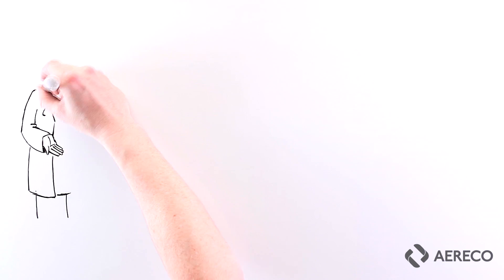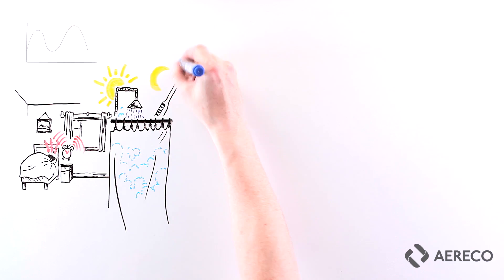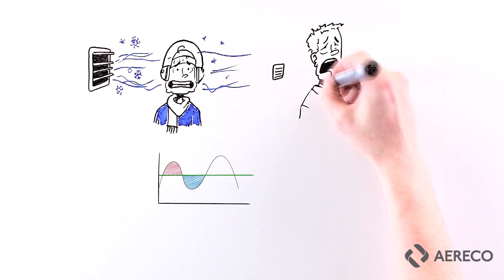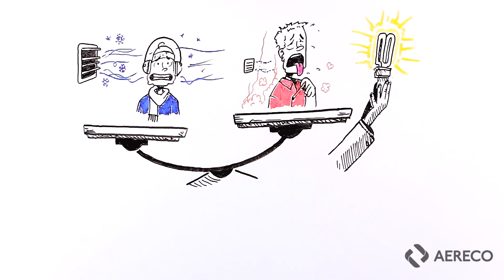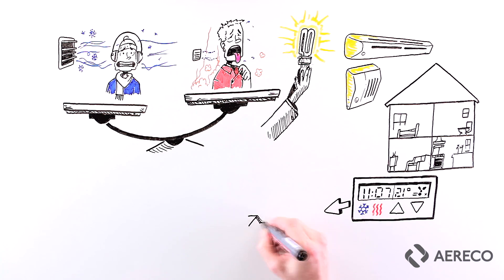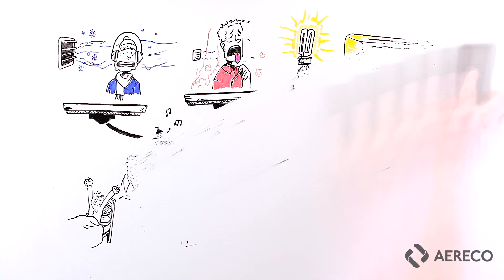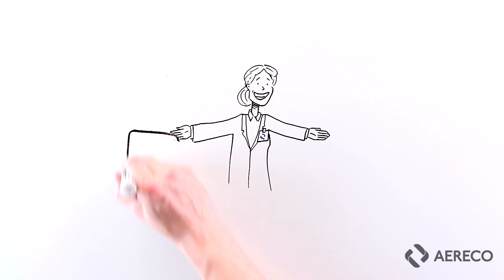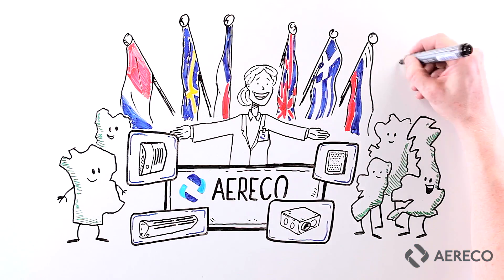Ventilation Basics Series #3 Demand Controlled Ventilation DCV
In this third video of the Ventilation Basics series we take a closer look at Demand Controlled Ventilation, DCV, what it is and how it works.
A light and accessible overview of DCV as a technology and it foundation in Aereco as a company.